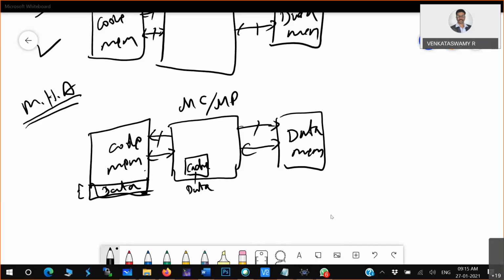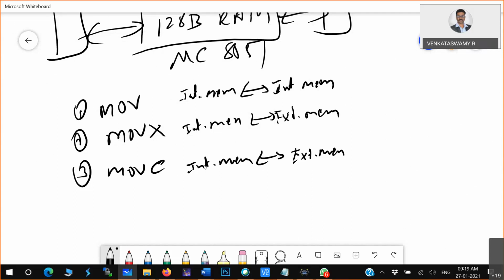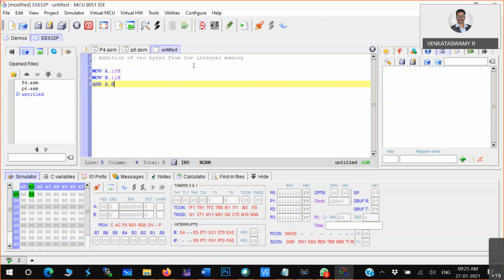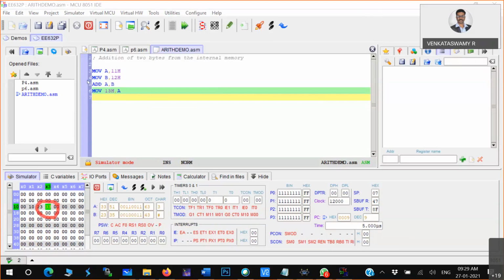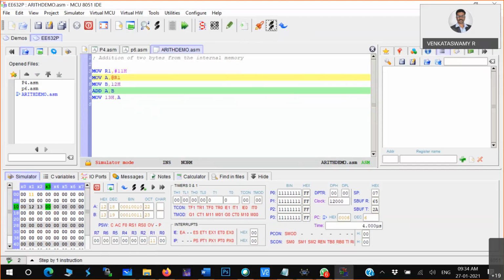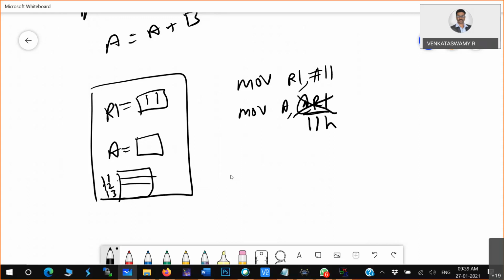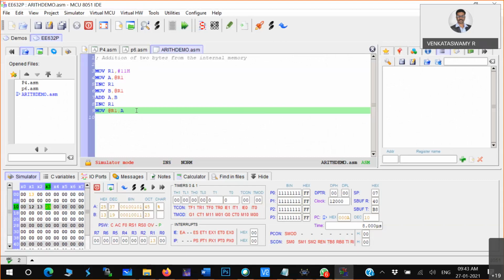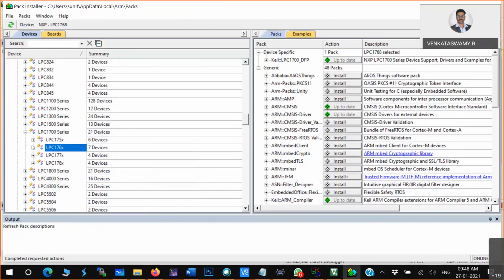Memory access and addition operation in 8051